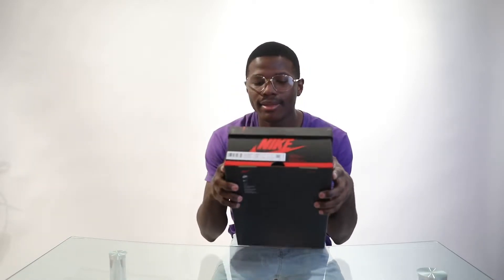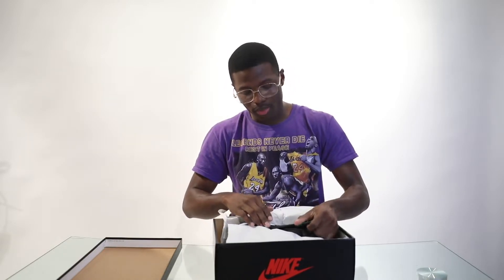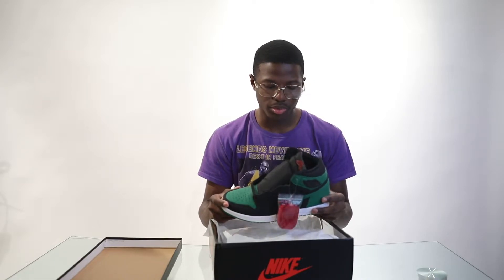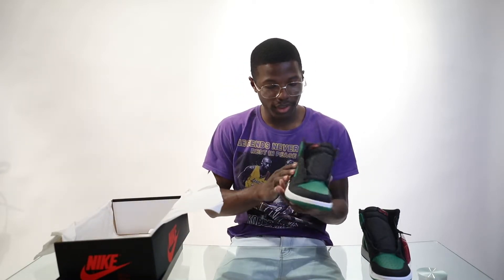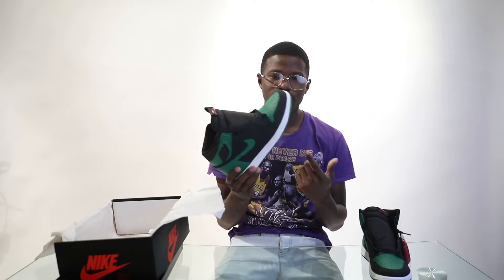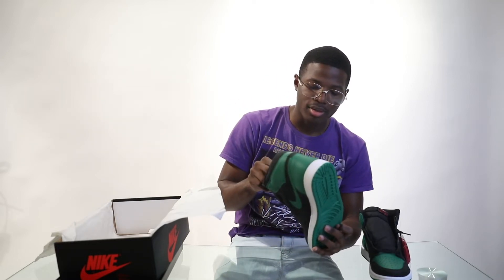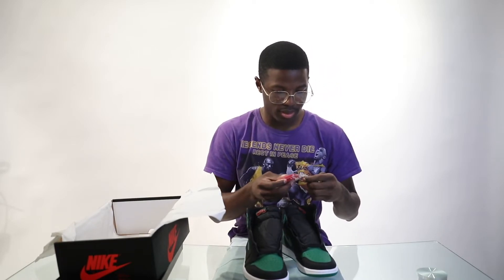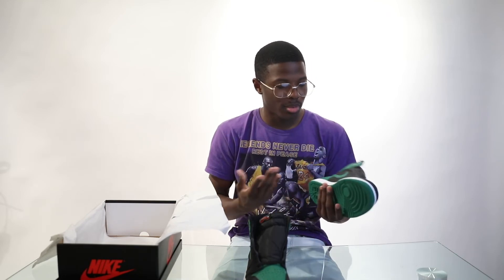Unboxing: Air Jordan 1 Pine Green 2.0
Welcome back this is the unboxing of the Air Jordan 1 "Pine Green 2.0" this video gives information about the details of the shoe and also the history. Press play to learn more.